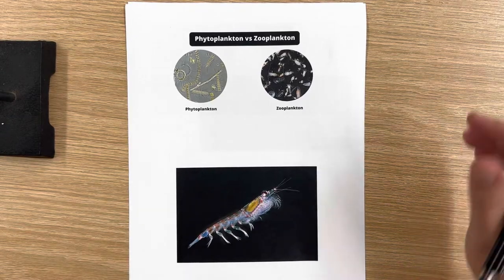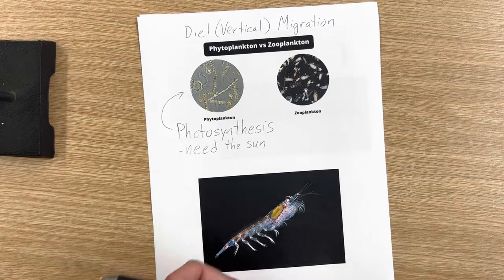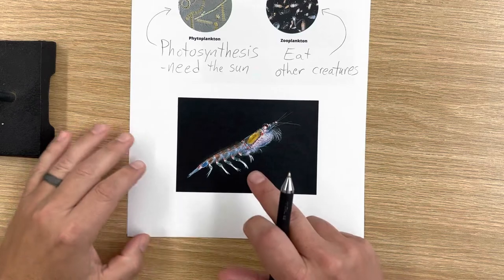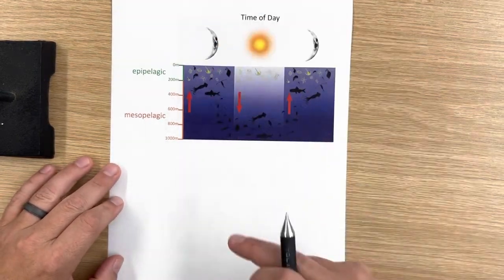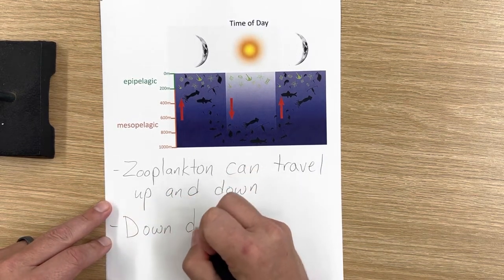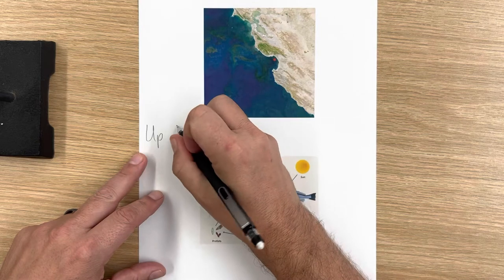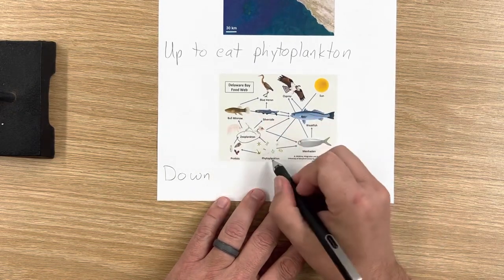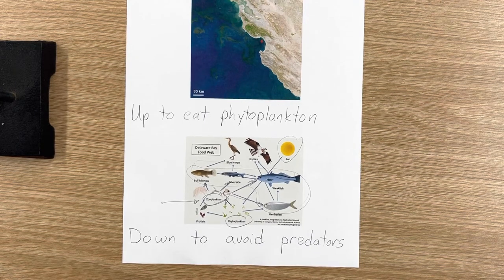Diel Migration Lecture